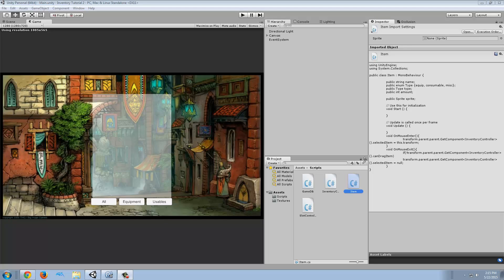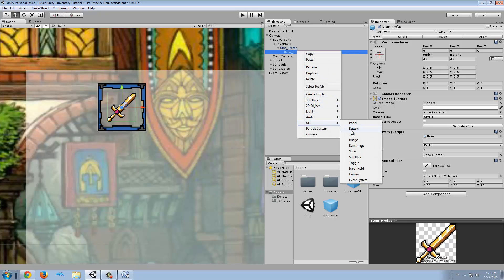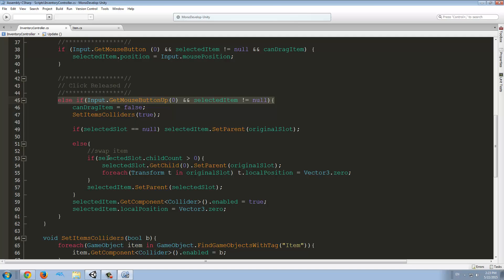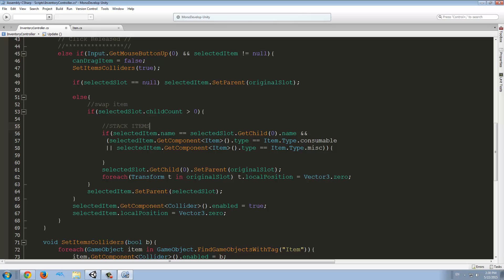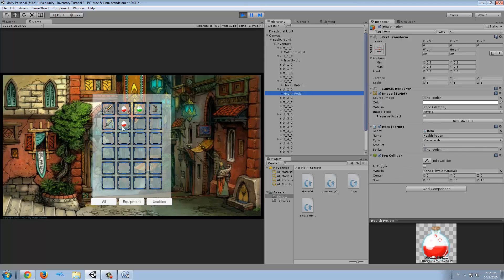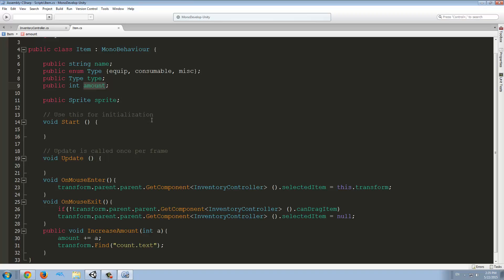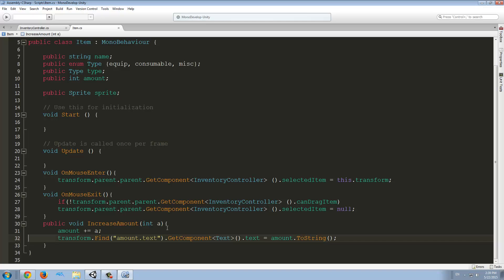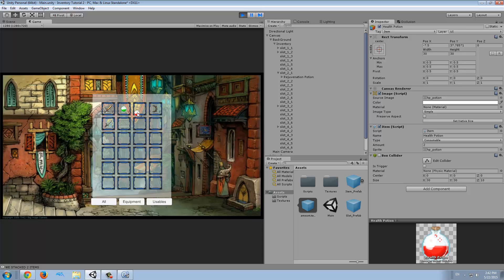Unity 5 - Inventory System 07 (Stackable Items)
Hello guys! welcome to my Unity lessons, I am Lucas and I will be teaching you how to make an inventory system in Unity 5.
Today we are finally going to make Stackable Items!